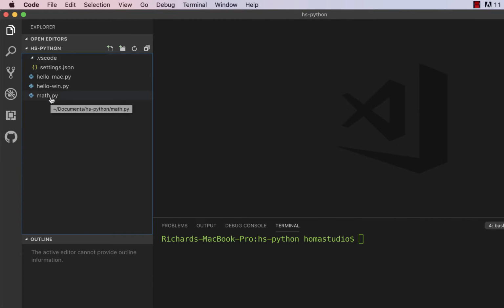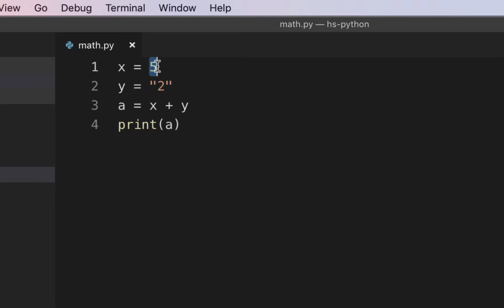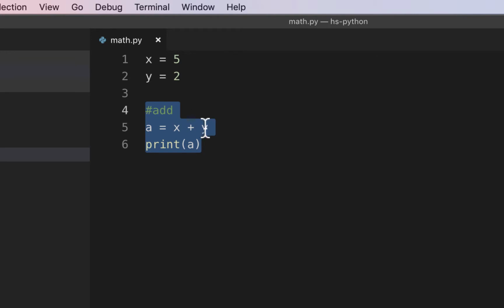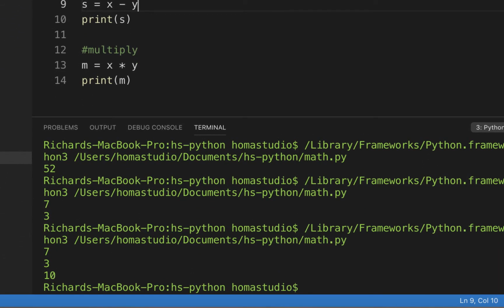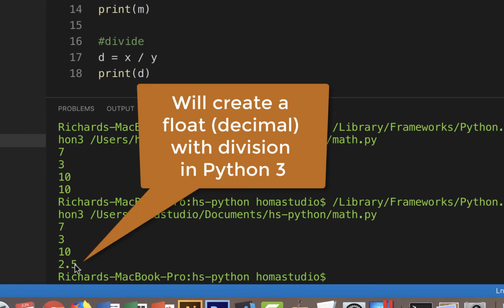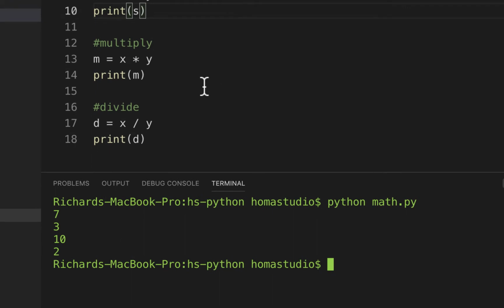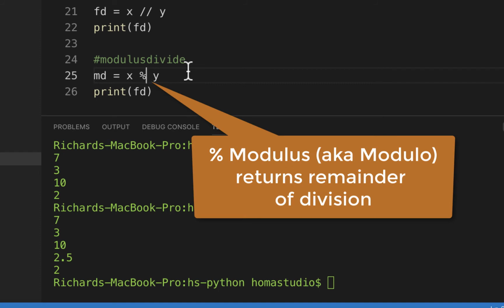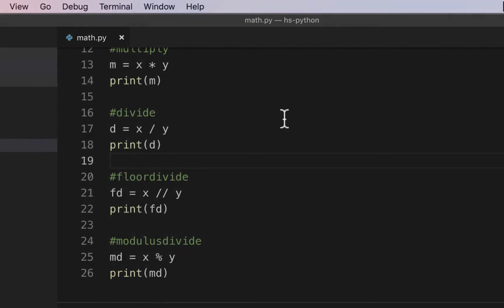Python Math Operations and Operators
Basic Python Math Operations and Review of Math Operators.